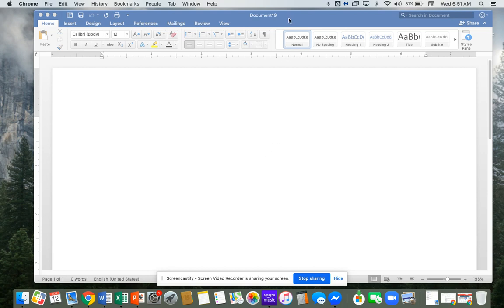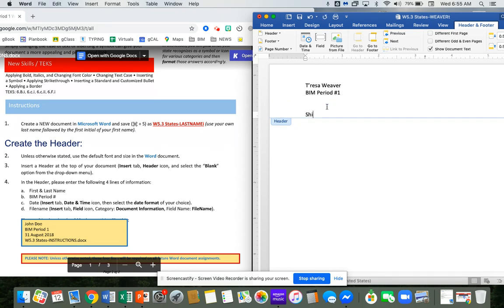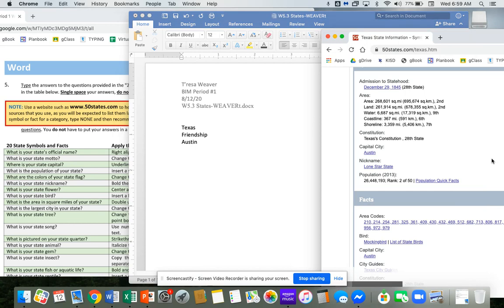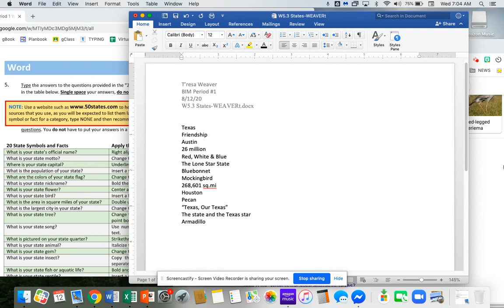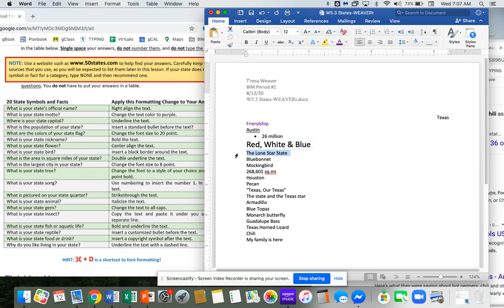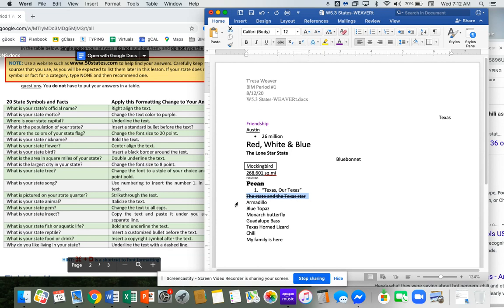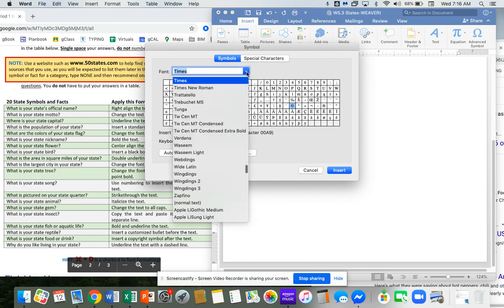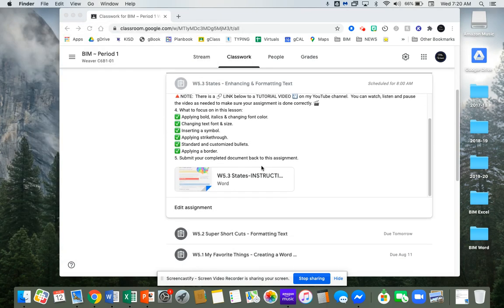W5.3 States - Tutorial